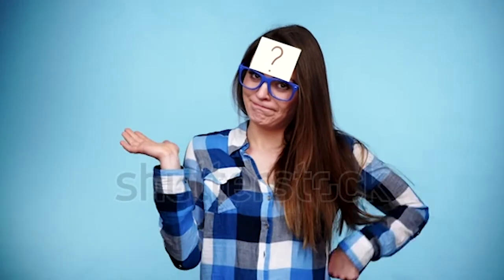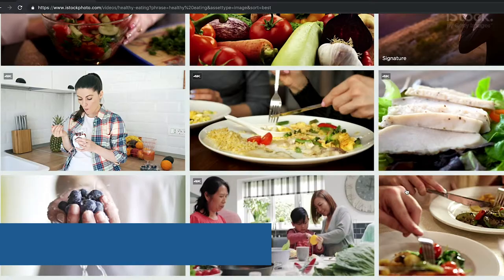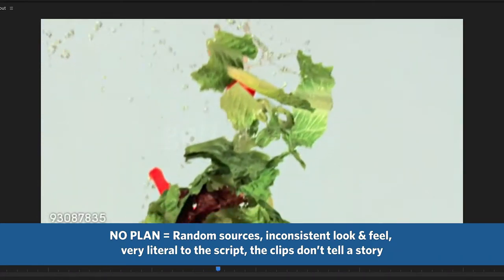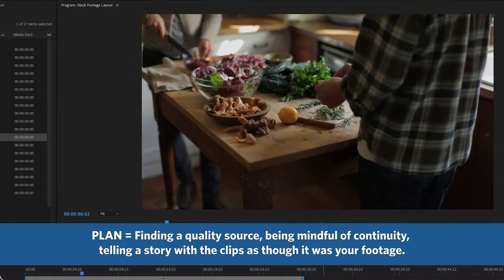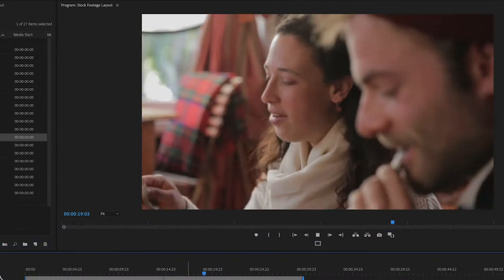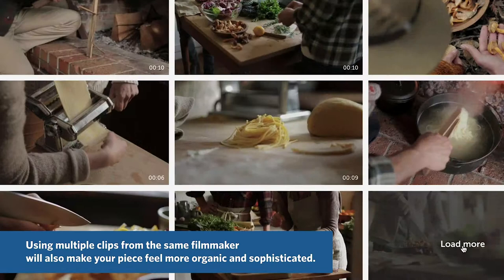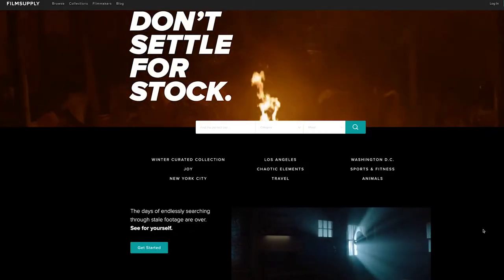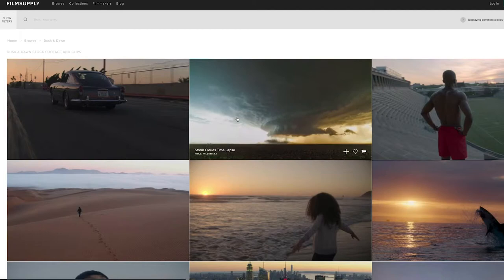Telling a Story with Stock: Part 2 | Just the Tip Tuesdays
Believe it or not, you CAN tell a good story with stock footage!! Bottom line: drop the 'tude about stock, don't be lazy, do some planning, and be consistent. Nora is here to explain.

@istrico on Instagram & Twitter